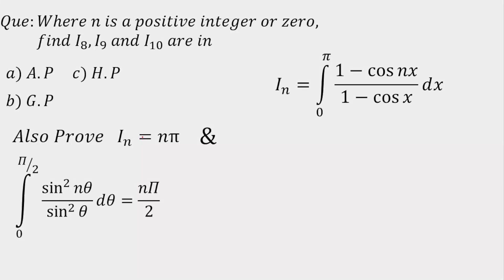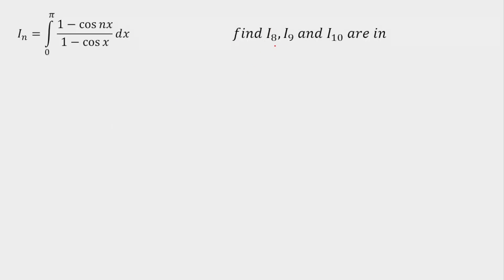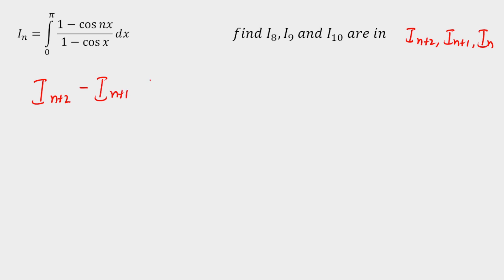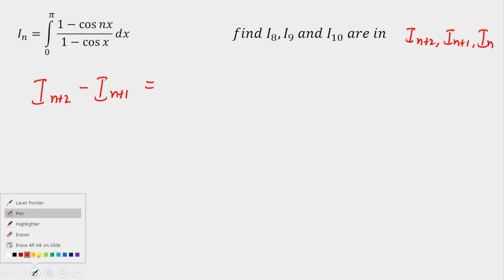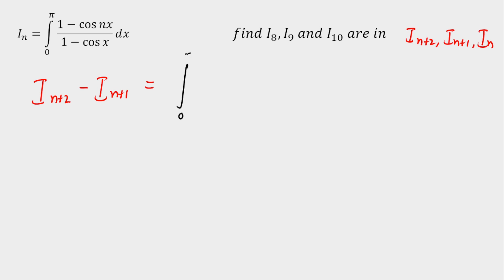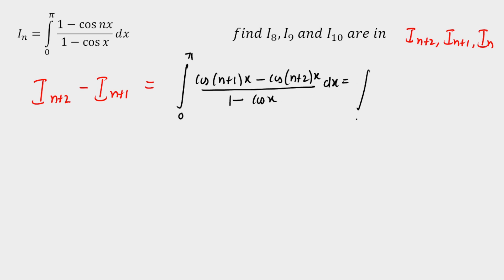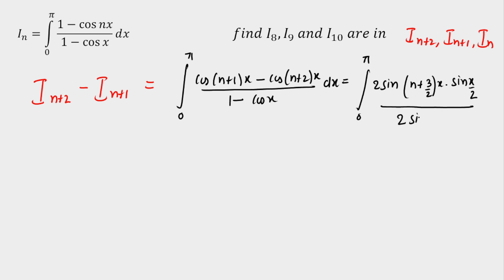A Perfect Question for IIT-JEE ADVANCE (2022)